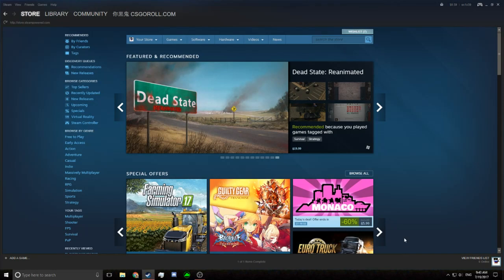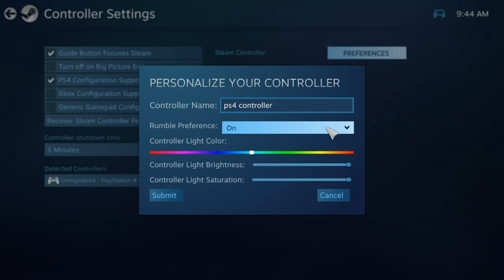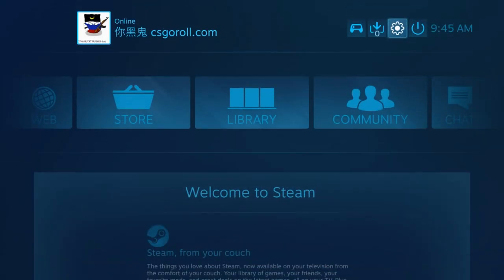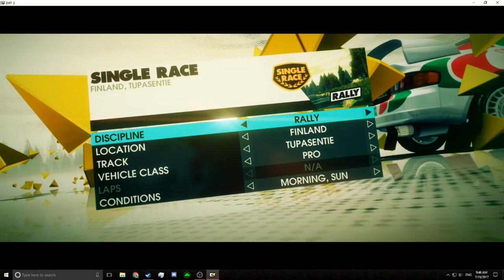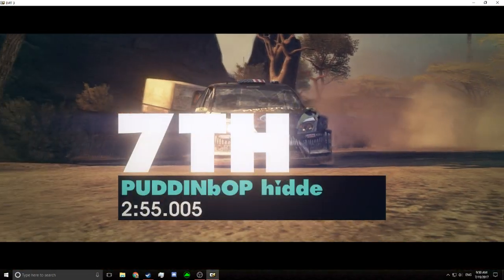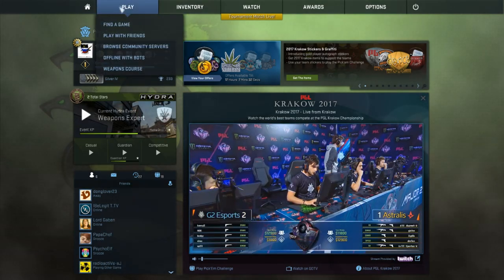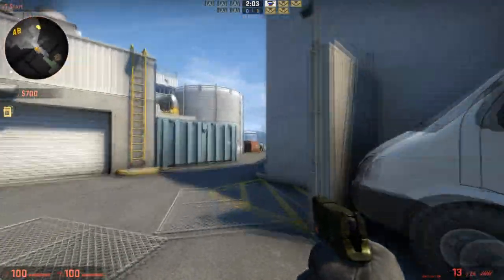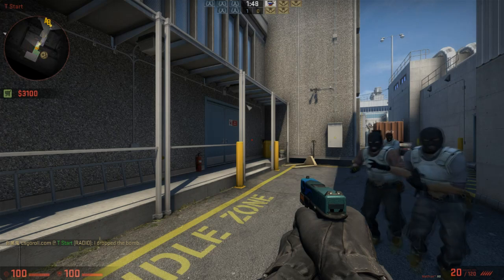HOW TO USE PS4 CONTROLLER FOR ANY STEAM GAME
Like and succscribe!